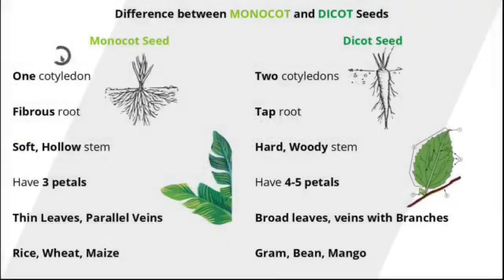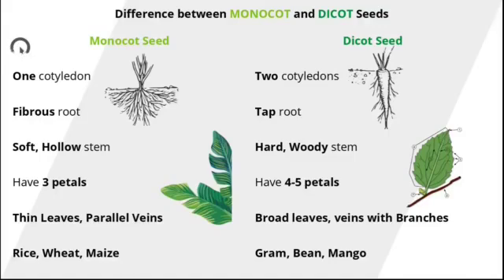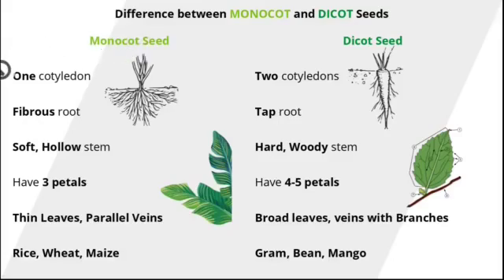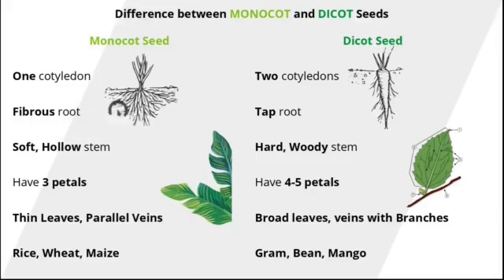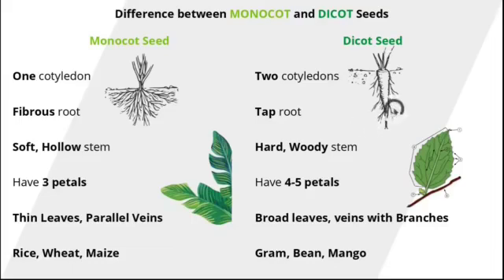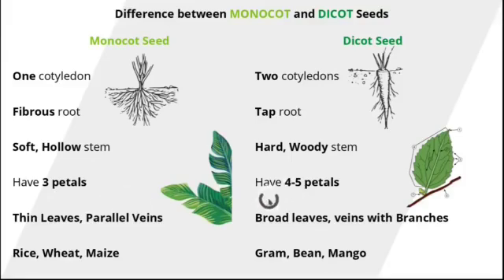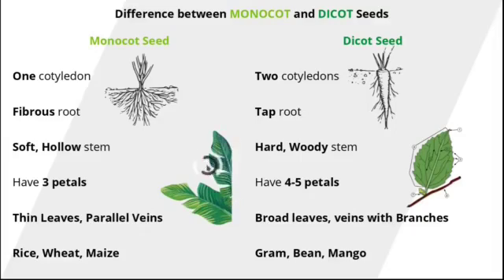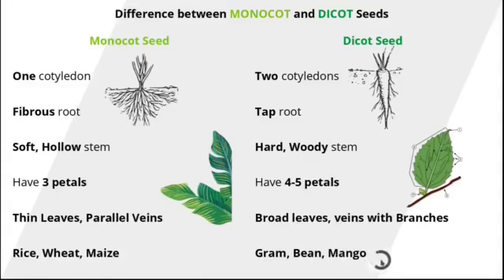L - 1, Growing Plants (Part 2) Types of Seeds